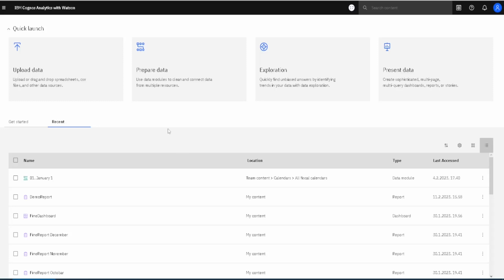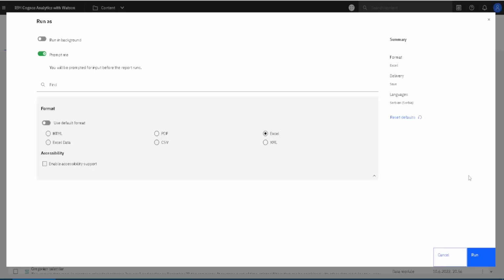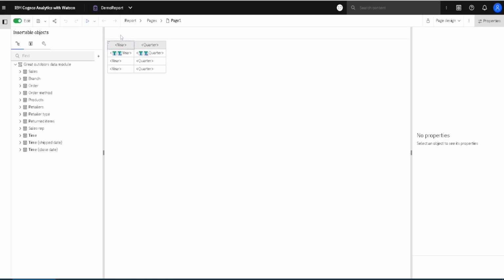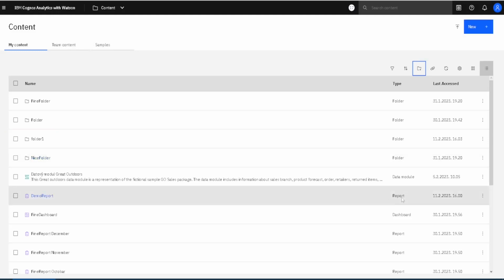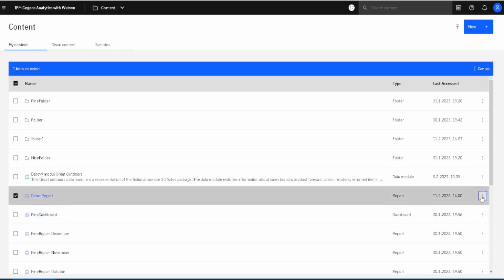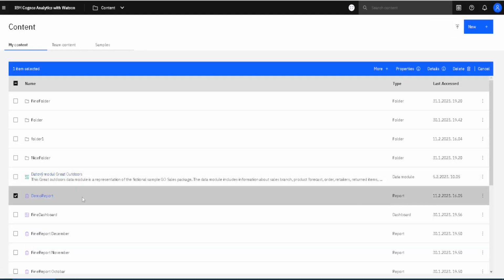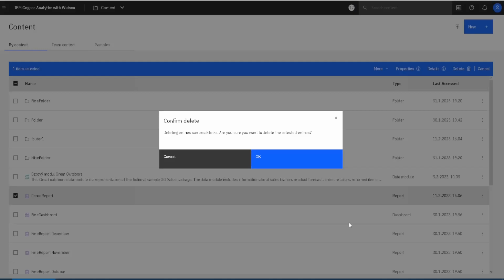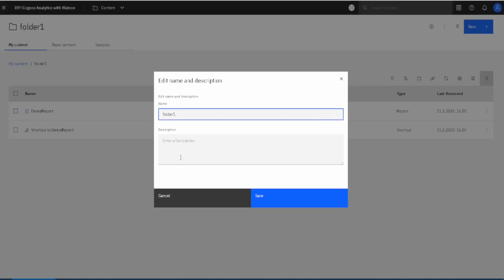40 Menu Next to Each Report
Next to any report or dashboard, or any other item in Cognos Analytics, we have an Action menu. That menu contains all the main options for that item. This video shows what we can do using the options from this menu.